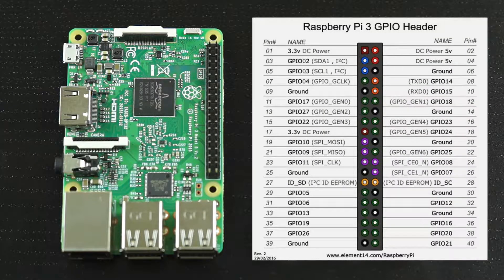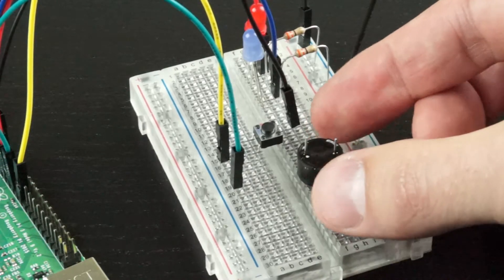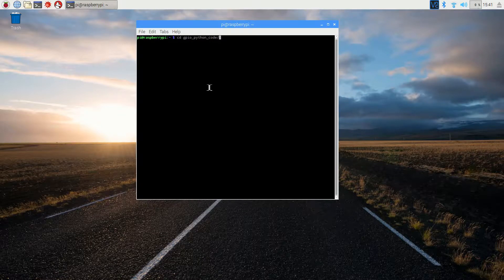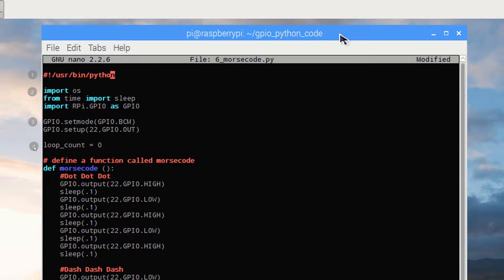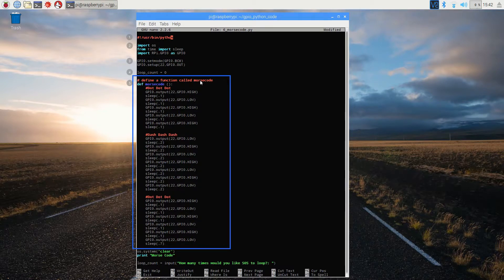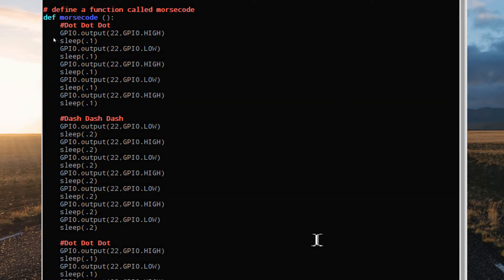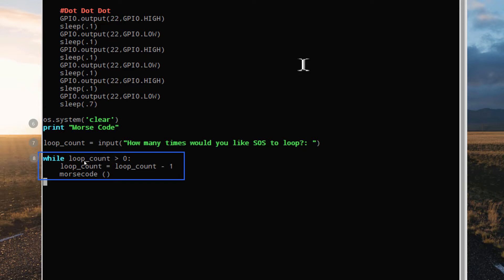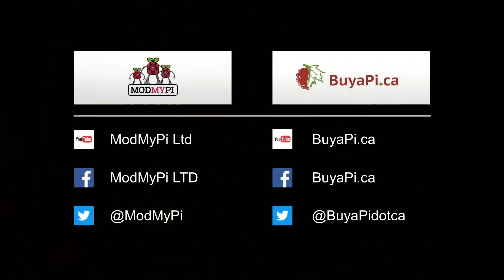Raspberry Pi Workshop Kit Tutorials – 6 SOS Buzzer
Welcome to the Raspberry Pi Workshop Tutorials, brought to you by ModMyPi, BuyaPi.ca, and PiShop.us. In this series, we’ll demonstrate nine projects that can be made using the YouTube Workshop Kit for Raspberry Pi. These projects are a great way to familiarize yourself with the Pi’s input and output functions, as well as creating programs in Python that we’ll use to control the Pi’s hardware.

NOTE that the third last line needs an edit; replace {greater than} with the corresponding symbol.

#!/usr/bin/python

GPIO.setmode(GPIO.BCM)
GPIO.setup(22,GPIO.OUT)

loop_count = 0

# define a function called morsecode
def morsecode ():
Dot Dot Dot
    GPIO.output(22,GPIO.HIGH)
    sleep(.1)
    GPIO.output(22,GPIO.LOW)
    sleep(.1)
    GPIO.output(22,GPIO.HIGH)
    sleep(.1)
    GPIO.output(22,GPIO.LOW)
    sleep(.1)
    GPIO.output(22,GPIO.HIGH)
    sleep(.1)

Dash Dash Dash
    GPIO.output(22,GPIO.LOW)
    sleep(.2)
    GPIO.output(22,GPIO.HIGH)
    sleep(.2)
    GPIO.output(22,GPIO.LOW)
    sleep(.2)
    GPIO.output(22,GPIO.HIGH)
    sleep(.2)
    GPIO.output(22,GPIO.LOW)
    sleep(.2)
    GPIO.output(22,GPIO.HIGH)
    sleep(.2)
    GPIO.output(22,GPIO.LOW)
    sleep(.2)

    GPIO.output(22,GPIO.HIGH)
    sleep(.1)
    GPIO.output(22,GPIO.LOW)
    sleep(.1)
    GPIO.output(22,GPIO.HIGH)
    sleep(.1)
    GPIO.output(22,GPIO.LOW)
    sleep(.1)
    GPIO.output(22,GPIO.HIGH)
    sleep(.1)
    GPIO.output(22,GPIO.LOW)
    sleep(.7)

os.system('clear')
print "Morse Code"

loop_count = input("How many times would you like SOS to loop?: ")

while loop_count {greater than} 0:
    loop_count = loop_count - 1
    morsecode ()